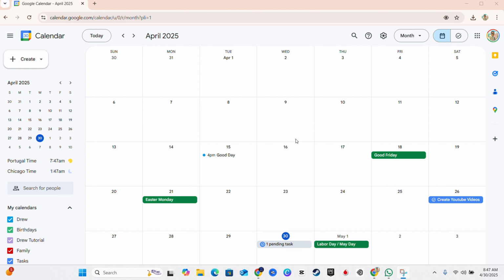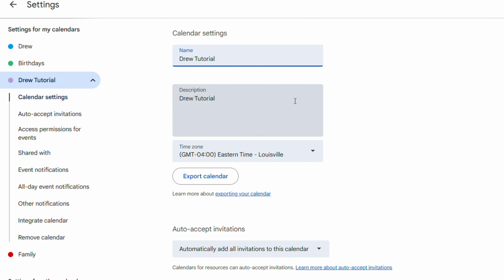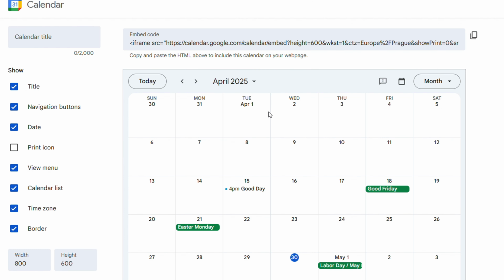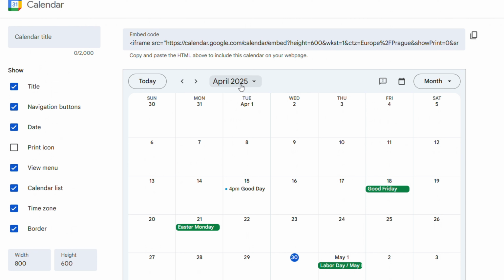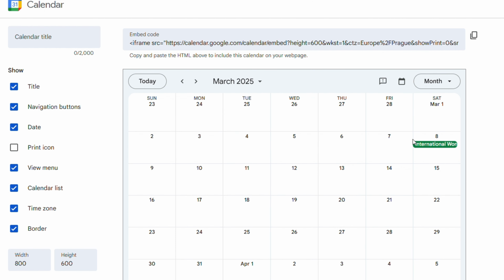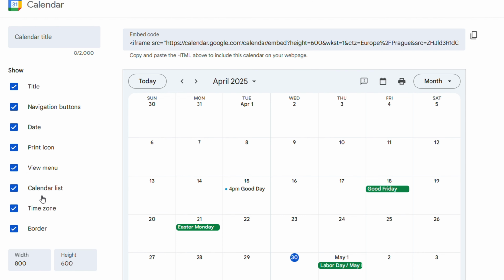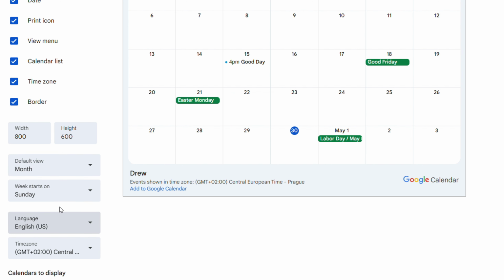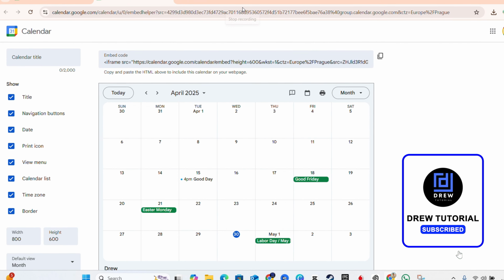How to Get Your Google Calendar EMBED Code NOW!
Learn how to get your Google Calendar embed code in just a few easy steps! In this tutorial, we'll show you how to find and copy the embed code for your Google Calendar, so you can share it on your website, blog, or social media platforms. Whether you're a business owner, entrepreneur, or individual, this video will guide you through the process of getting your Google Calendar embed code quickly and easily. By the end of this video, you'll be able to seamlessly integrate your calendar into your online presence and stay organized. So, let's get started and get your Google Calendar embed code now!